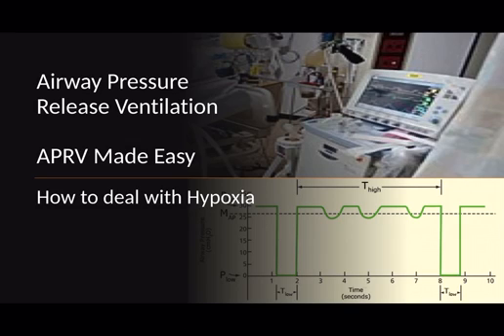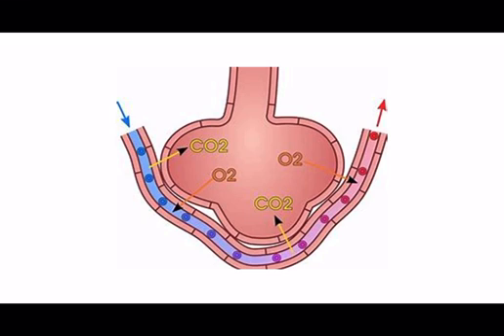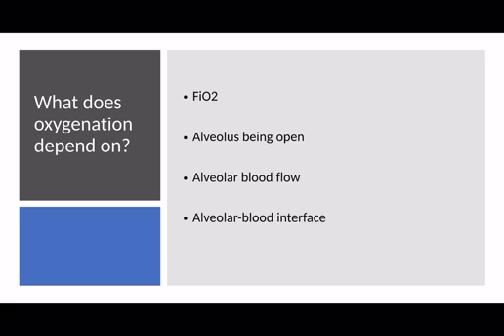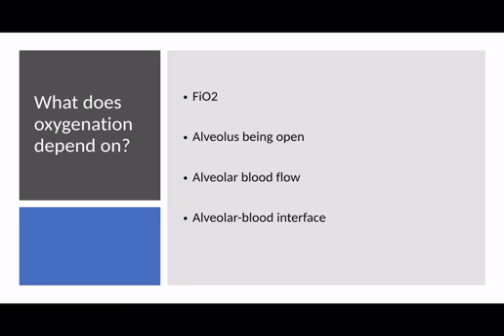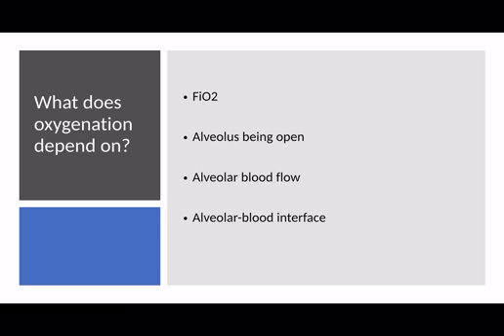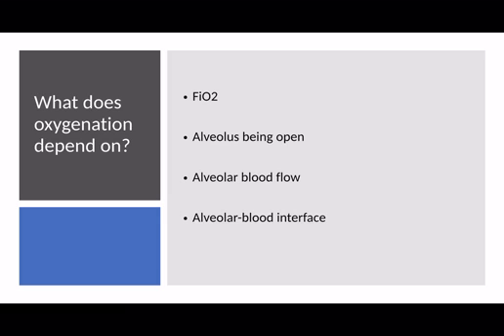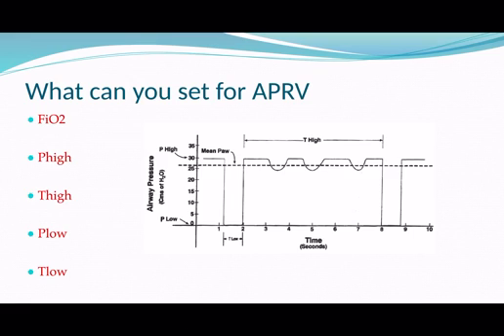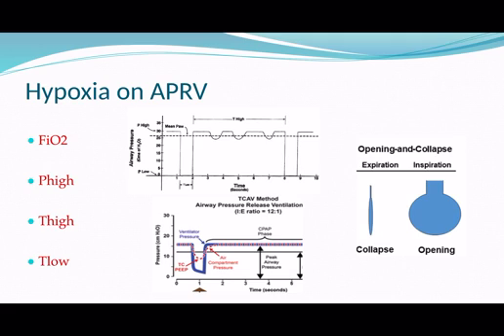APRV made easy - How to manage Hypoxia on APRV - Junior Doctor’s Guide to ITU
APRV made easy - Managing hypoxia on APRV

This is part of a series of videos on APRV (Airway Pressure Release Ventilation).

APRV is an advanced mode of ventilation used when patients are not oxygenating appropriately on conventional ventilation.

In this video we cover:

- APRV settings
- What to change when a patient is hypoxic on APRV

Before watching this series on APRV I strongly recommend watching my series on the basics of ventilation.